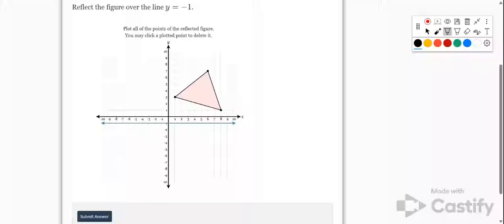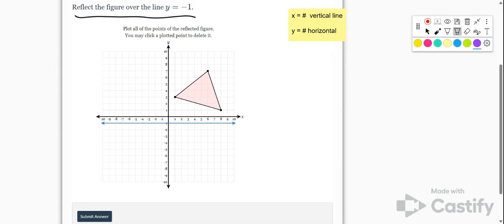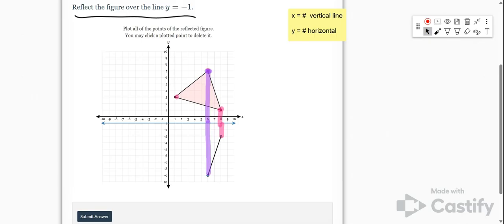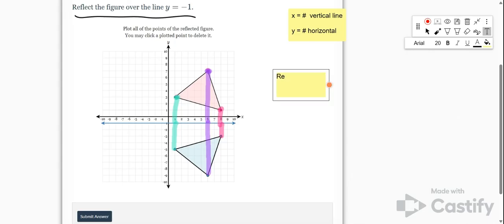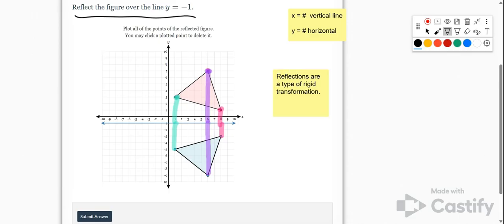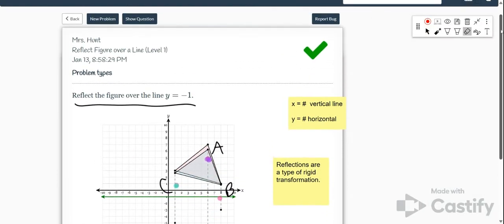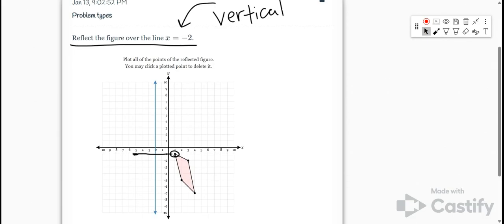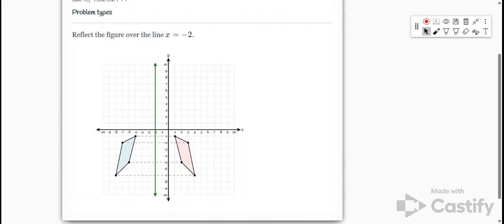Reflection Example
Reflecting a Figure over a Line